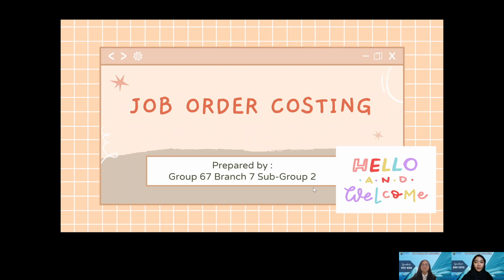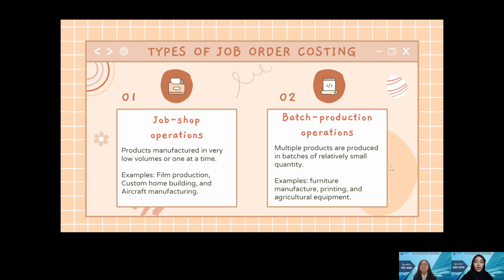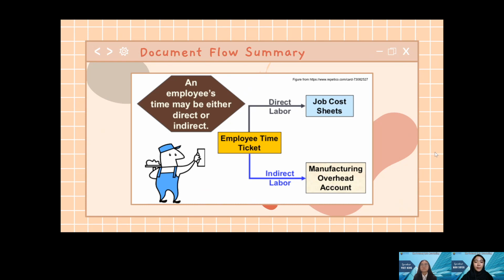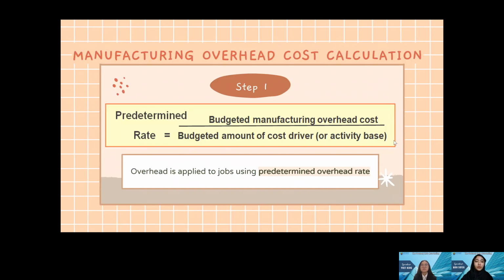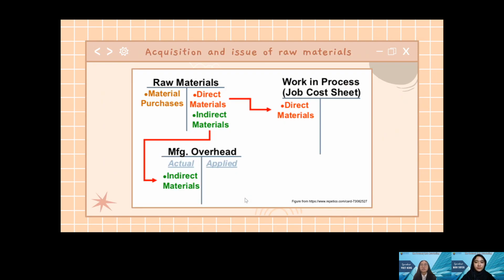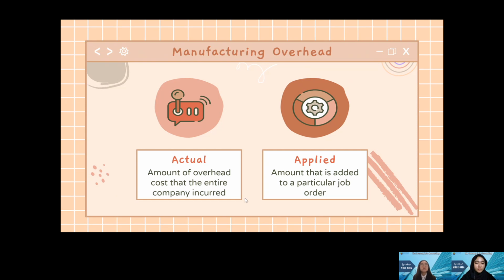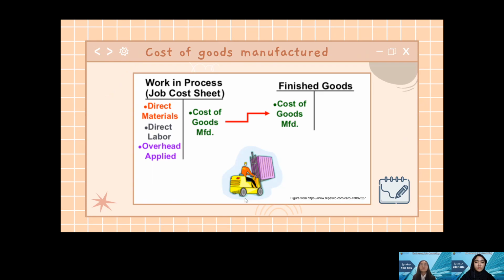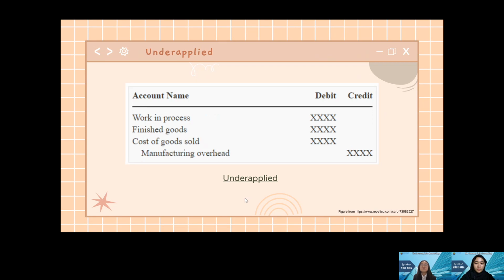Pre recorded Video - Job Order Costing [GIG1005‌ ‌Social‌ ‌Engagement 20/21]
Hello and good day to everyone! 👋

We‌ ‌are‌ ‌students‌ ‌from‌ ‌Bachelor‌ ‌of‌ ‌Accountancy‌ ‌at‌ ‌the‌ ‌University‌ ‌of‌ ‌Malaya‌ ‌and‌ ‌we‌ ‌are‌ ‌currently‌ ‌taking‌ ‌GIG1005‌ ‌Social‌ ‌Engagement.‌ ‌We‌ ‌are‌ ‌conducting‌ ‌a‌ ‌community‌ ‌project‌ ‌called‌ ‌“‌ ‌The‌ ‌Journey‌ ‌Into‌ ‌Accounting”.‌ ‌ ‌

Here we shared the knowledge on Job Order Costing.

Instructor: Dr. Ong Lin Dar

Group Members:
SOO BOO YEE   [U2003175/1]
TEE LUAN QI    [U2003055/1]
TIMOTHY JONATHAN    [S2019271/1]
WAN SOFEA BINTI WAN ZAMAKHSHARI   [U2003043/1]
WONG YUET NING    [U2003086/1]